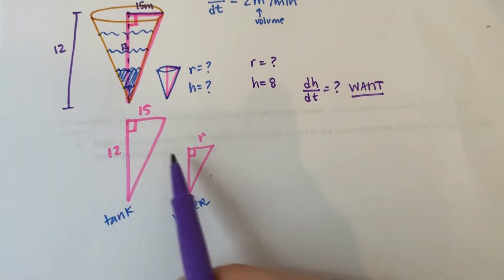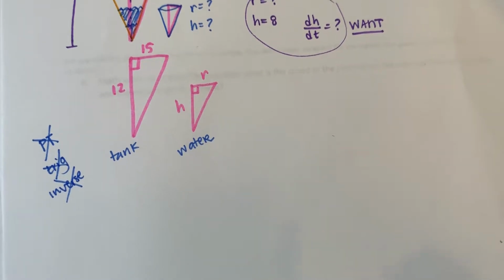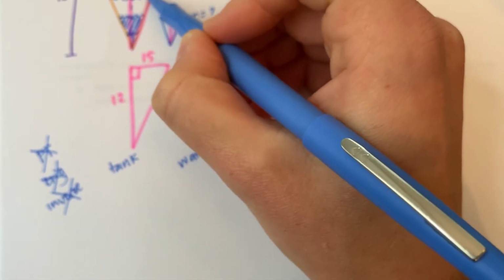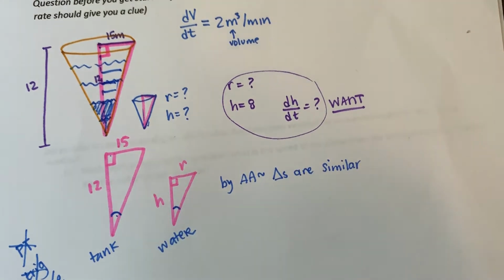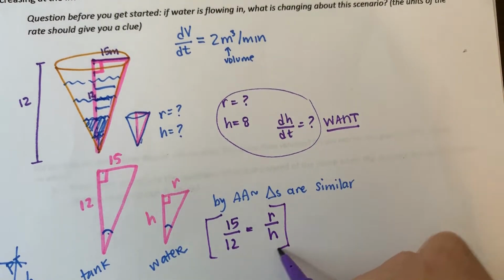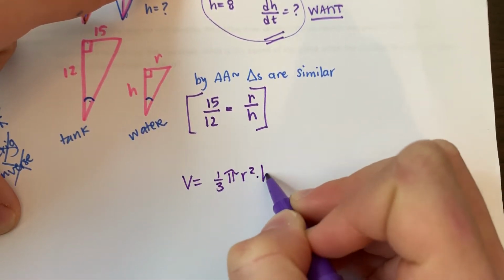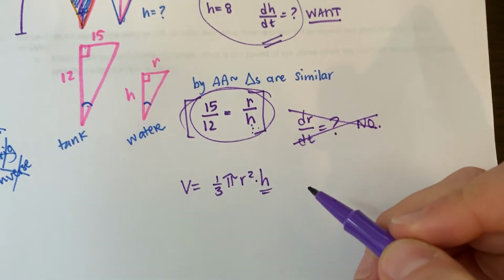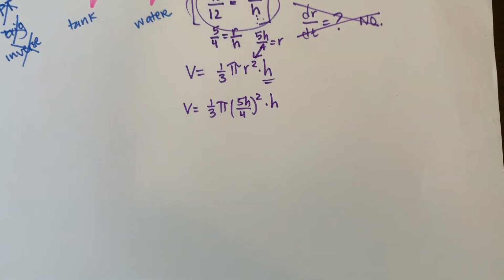RR problem 5 video